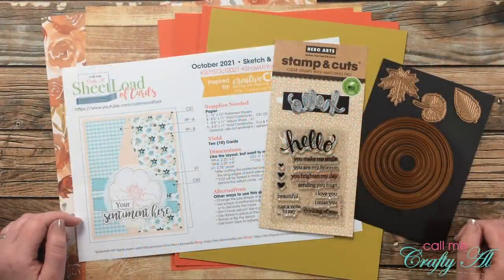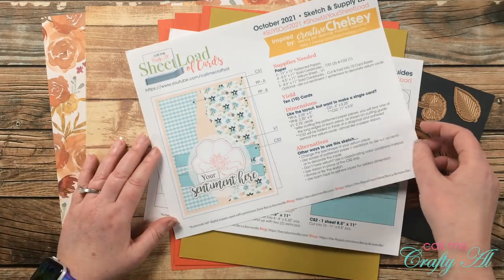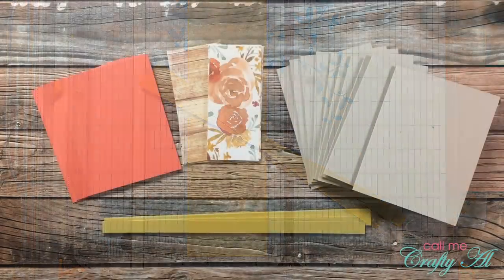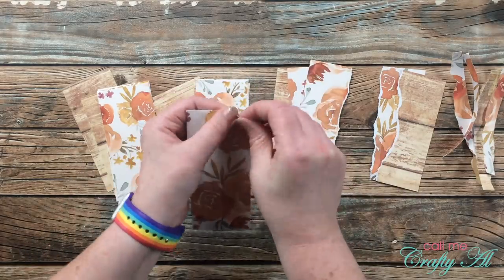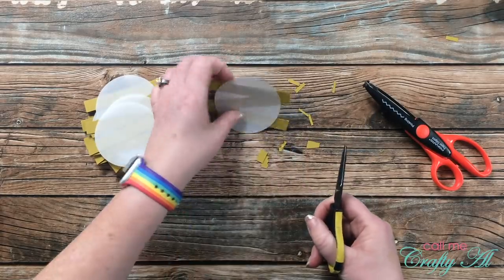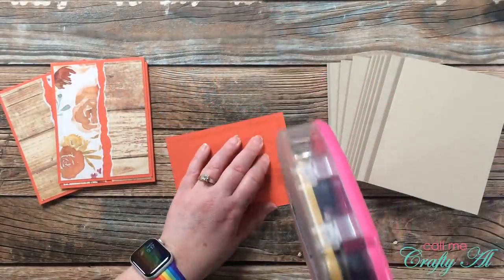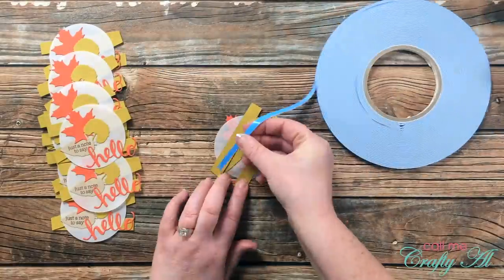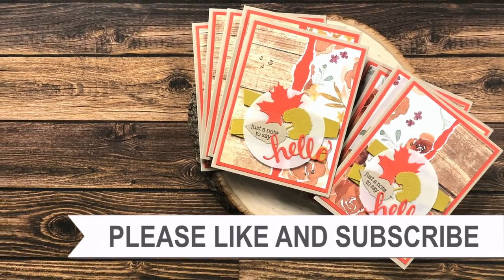1 Sketch, 10 Cards | October 2021 SheetLoad of Cards | Process & Tips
Today I am back to show you how I made my first set of cards using the October 2021 SheetLoad of Cards! This month’s sketch and supply list will yield you ten (10) cards from just two (2) pieces of patterned paper - and some cardstock. ;)

If you create cards using this month’s SheetLoad, make sure to use the following hashtags

Supply List**:
Hero Arts Stamp & Cut - Hello
   Spellbinders Nestabilities Circles
LG **what I used**
   Spellbinders Autumn Leaves Etched Dies (current and similar to what I used):
   Gina K Designs
Ink Pads I used: Charcoal Brown
Cardstock I used: Prickly Pear & Coral Reef
   Big Blue Rolls of Foam Tape
1/4” *used in video*

HaPpY cRaFtInG!
   Alicia
   Call Me {Crafty} Al